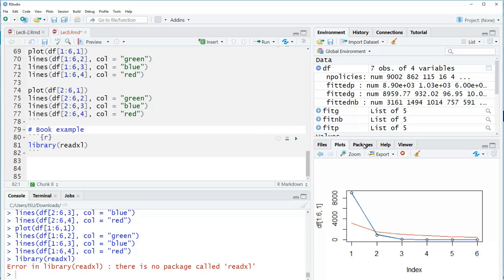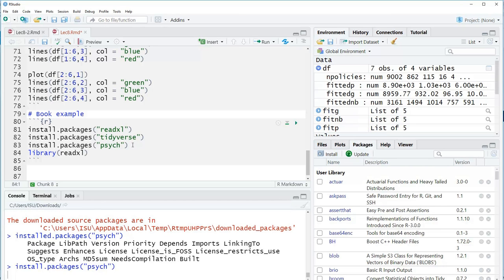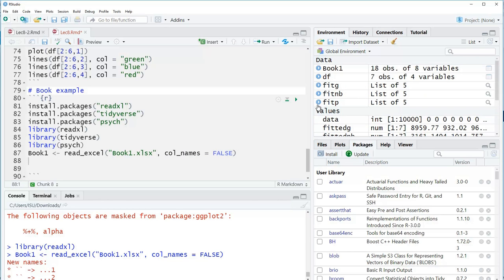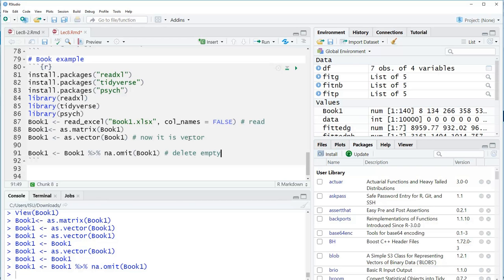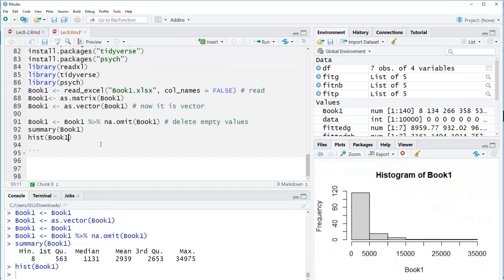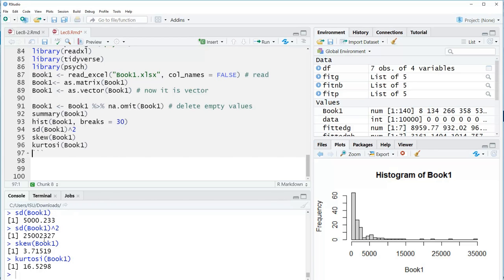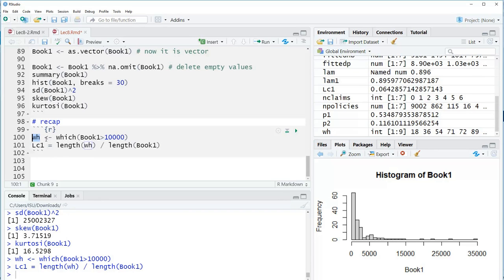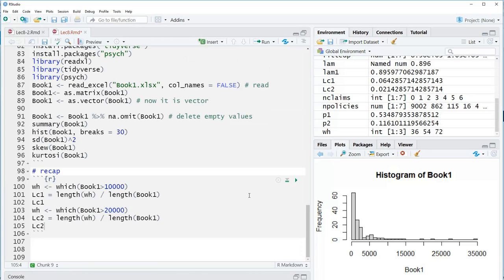(Week 12) Risk and Insurance - 08 Analysis of claims - Book example